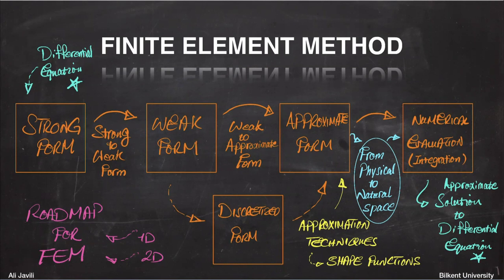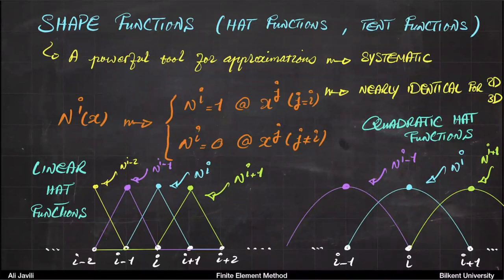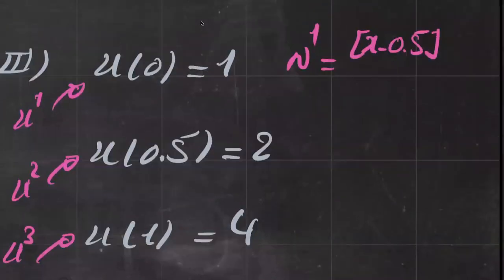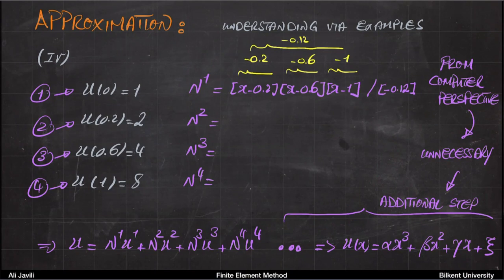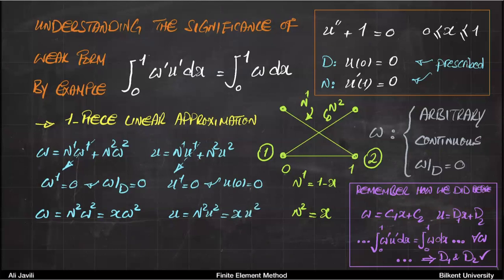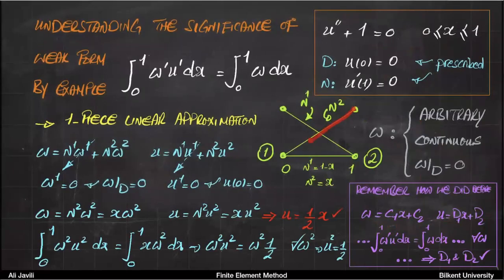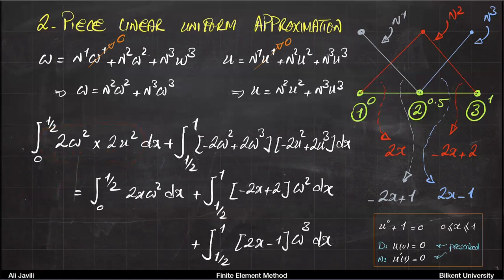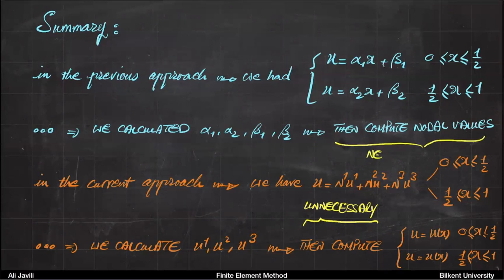Lecture 14 - 1D FEM (vi) ... Strong to Weak Form (v) ... Approximation by Shape Functions (ii)